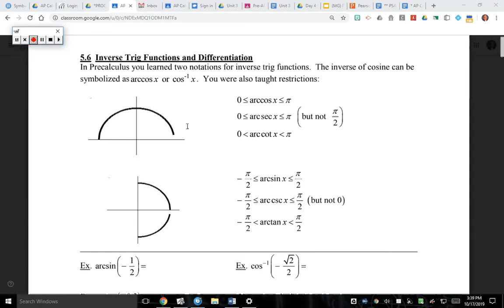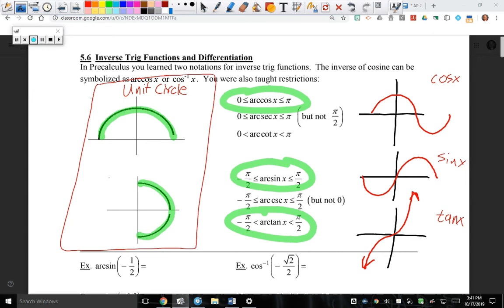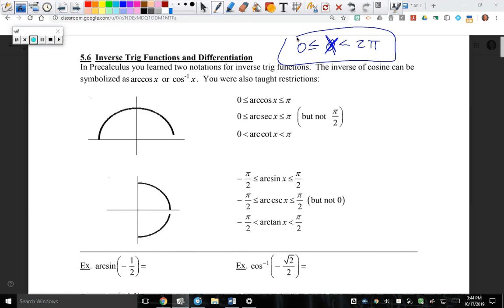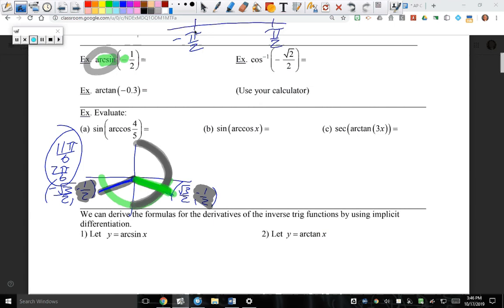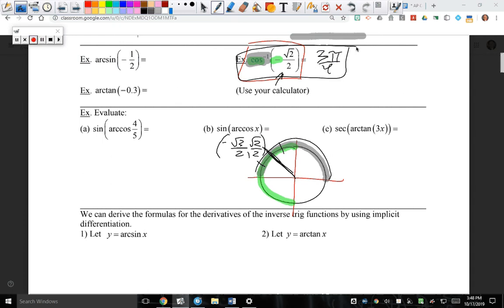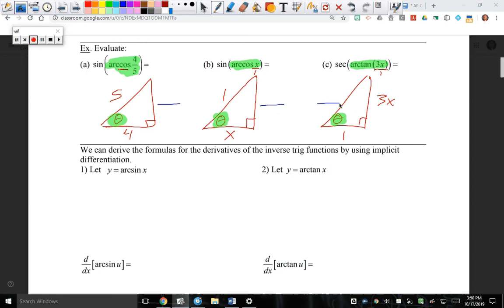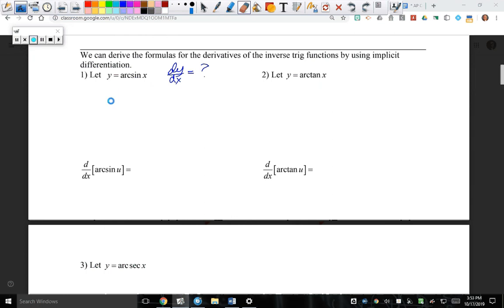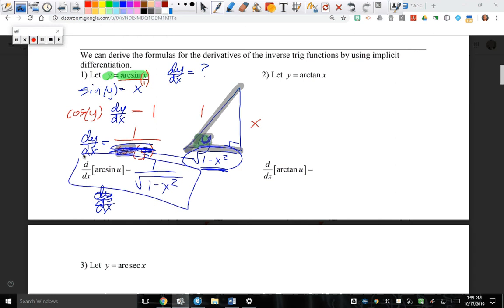AP Calc AB | Unit 3 - Differentiation: Composite, Implicit, and Inverse Functions | Day 4 (Part 2)